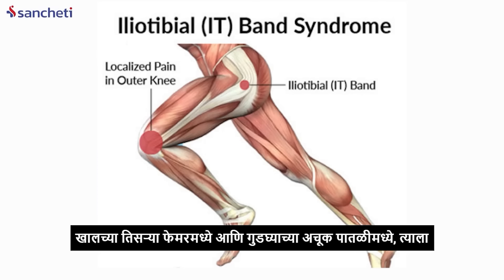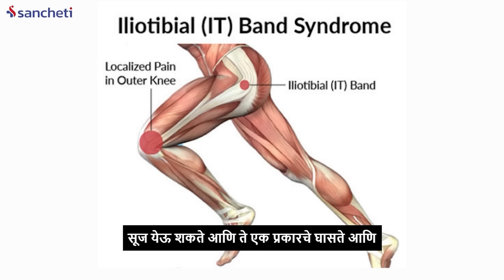What is the Cause of pain in Outer Knee | Dr. Parag Sancheti | Knee Specialist at Sancheti Hospital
Pain in the outer knee can be caused by various factors, and it's important to note that accurate diagnosis requires evaluation by a healthcare professional. Some common causes of outer knee pain include:

Iliotibial Band (ITB) Syndrome:

The iliotibial band is a thick band of tissue that runs along the outside of the thigh, connecting the hip to the shin. Overuse or tightness of the ITB can lead to friction over the outer knee, causing pain.
Lateral Meniscus Tear:

The meniscus is a C-shaped cartilage in the knee joint. A tear in the lateral (outer) meniscus can result from injury or degeneration, leading to pain on the outer side of the knee.
Lateral Collateral Ligament (LCL) Injury:

The LCL is a ligament on the outer side of the knee that provides stability. Injury to the LCL, often from a direct blow or a sudden change in direction, can cause pain on the outer knee.
Bursitis:

Bursae are small fluid-filled sacs that reduce friction between tissues. Inflammation of the bursa on the outer side of the knee can result in pain.
Iliotibial Band Friction Syndrome (ITBFS):

This occurs when the ITB rubs against the femur bone, causing irritation and inflammation. It is common in activities that involve repetitive knee flexion and extension.
Patellofemoral Pain Syndrome (PFPS):

PFPS, also known as runner's knee, can cause pain around or behind the kneecap. It may involve the outer knee if the patella doesn't track properly in the femoral groove.
Overuse or Repetitive Stress:

Activities that involve repetitive bending and straightening of the knee, such as running or cycling, can lead to overuse injuries and pain on the outer knee.
Arthritis:

Osteoarthritis or inflammatory arthritis can affect any part of the knee joint, causing pain on the outer side.
It's crucial to consult with a healthcare professional for a proper diagnosis. They may use imaging studies, such as X-rays or MRI, and consider your medical history and symptoms to determine the underlying cause of the pain. Treatment options may include rest, physical therapy, medications, and, in some cases, surgery.